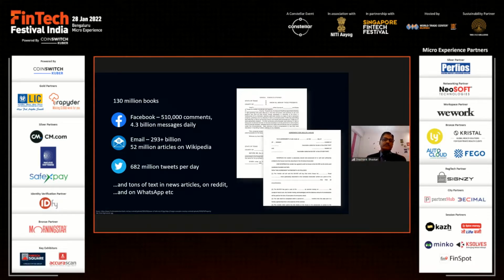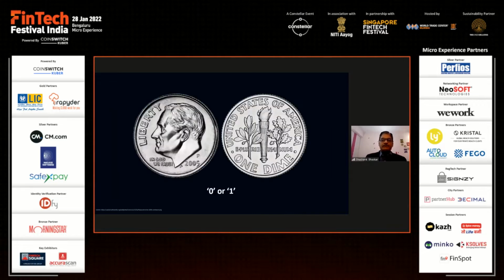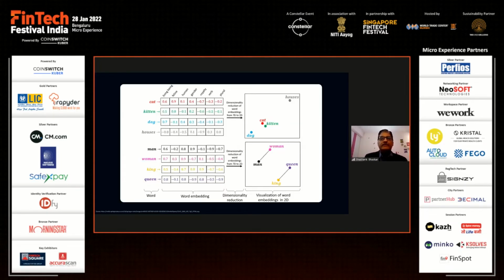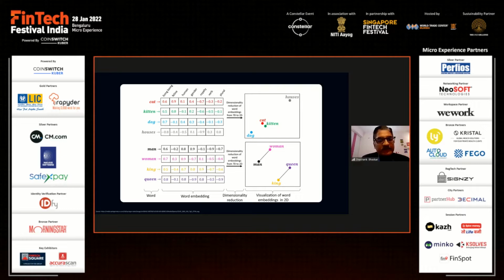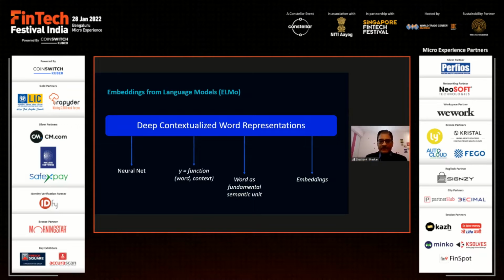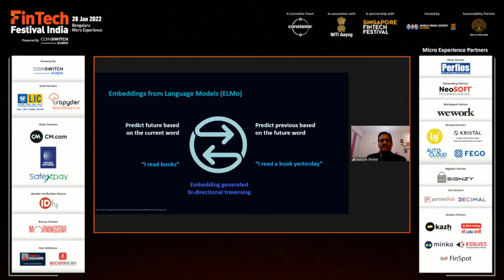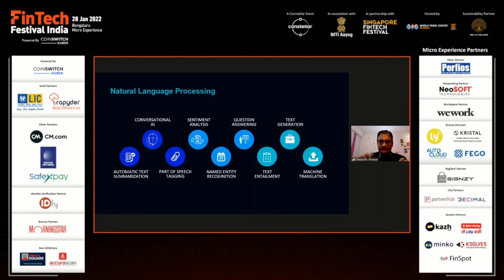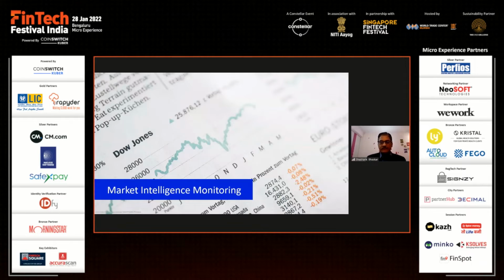AI ML for FinTechs | Nucleus Software at FinTech Festival India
By Shashank Bhaskar, AVP, Engineering, Nucleus Software